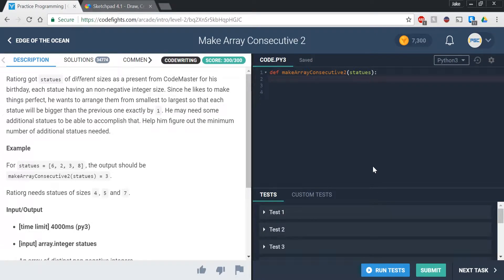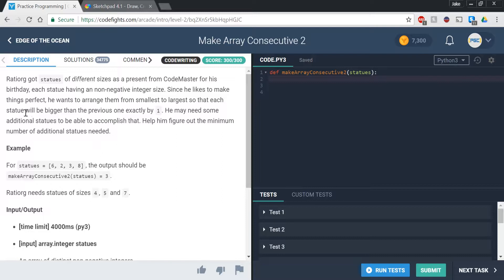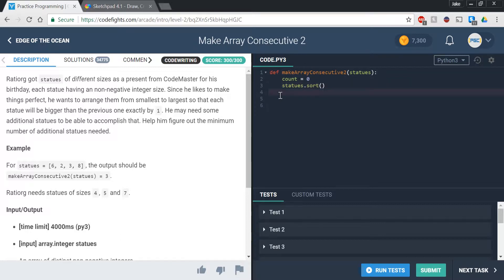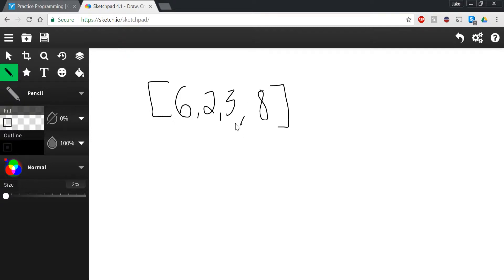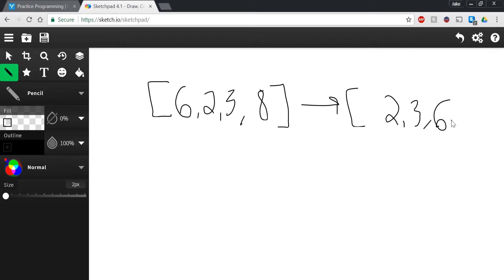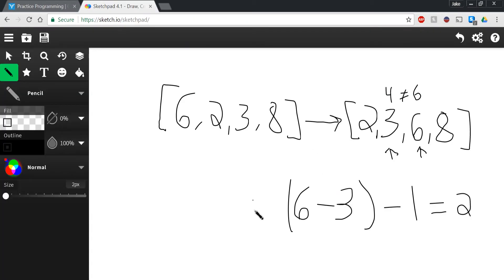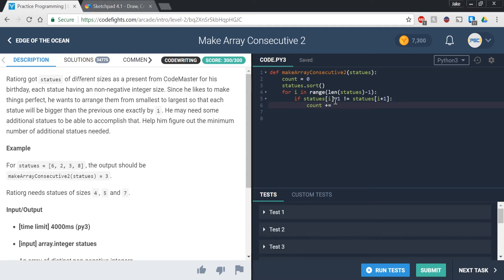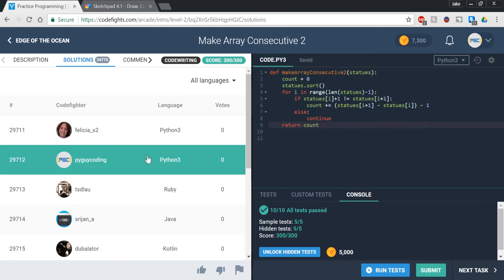makeArrayConsecutive2 | Python Solution | CodeFights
Everyone can code!
📚 Favorite Book for Python Beginners